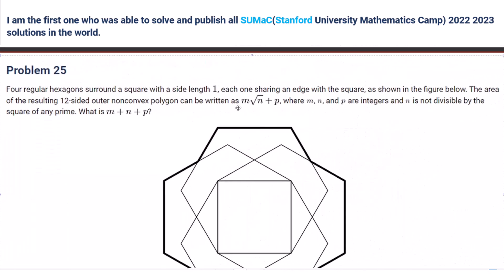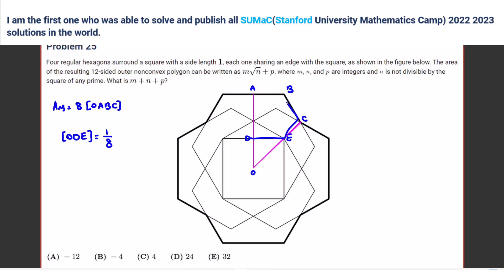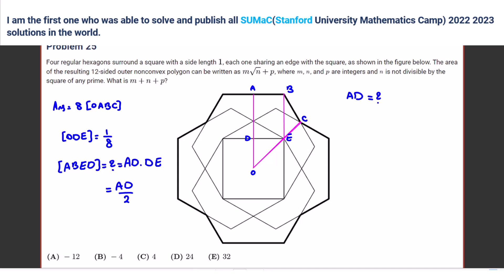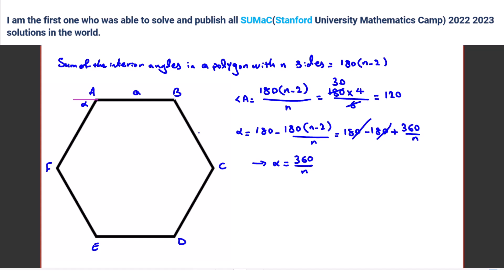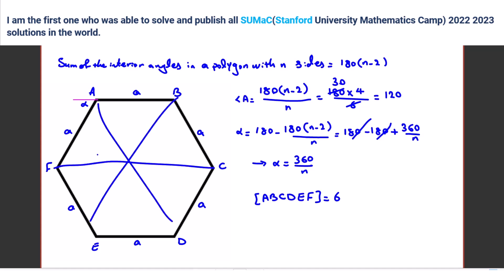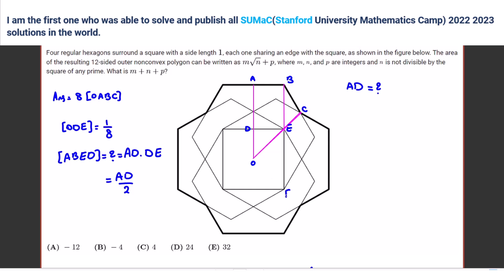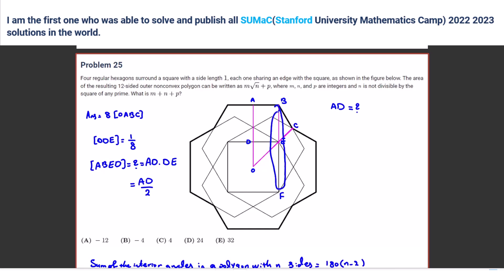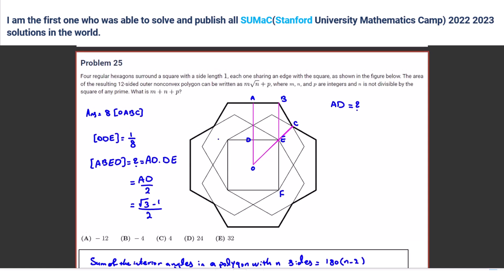AMC 12 Tutor Regular Hexagon Octagon 10 8 AIME Class Preparation Course Math Olympiad Problems Test